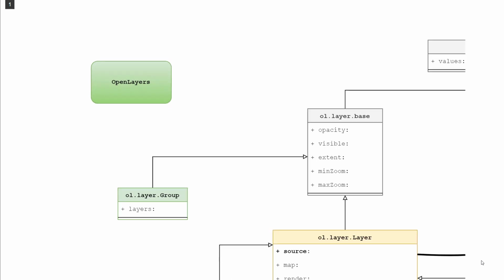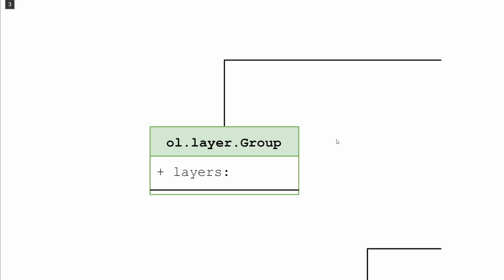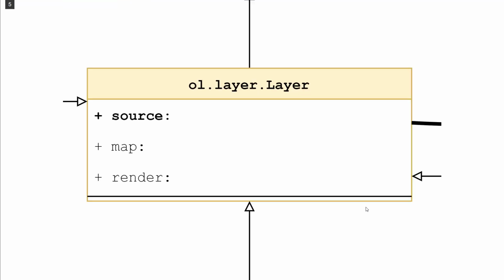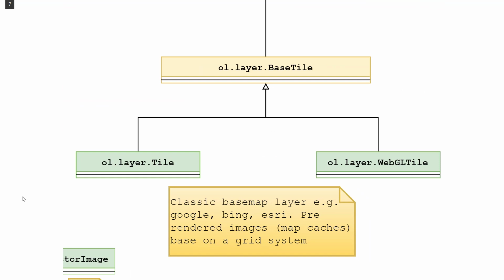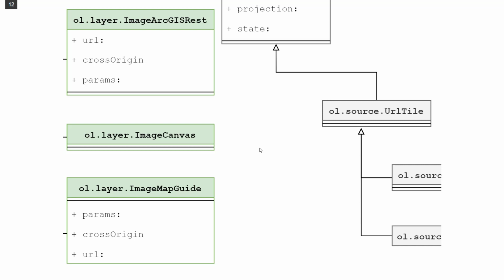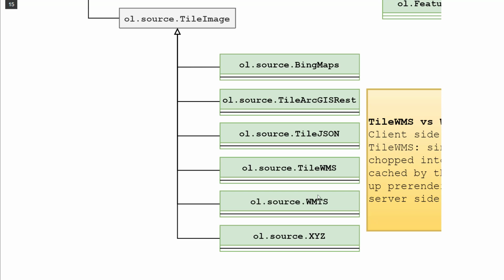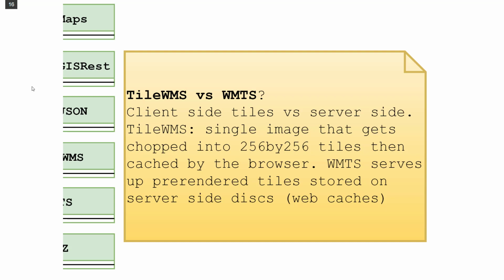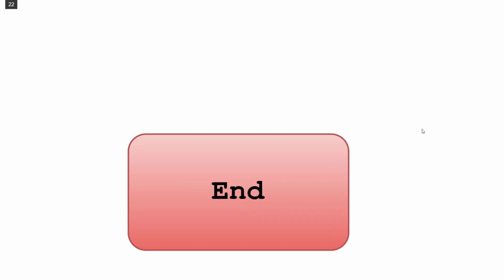OpenLayers layers OMD